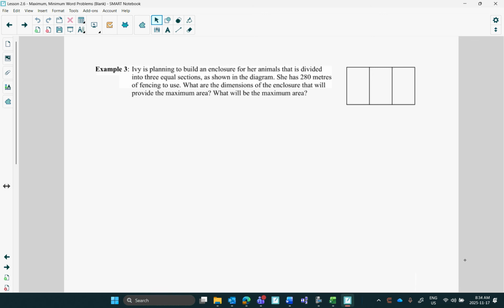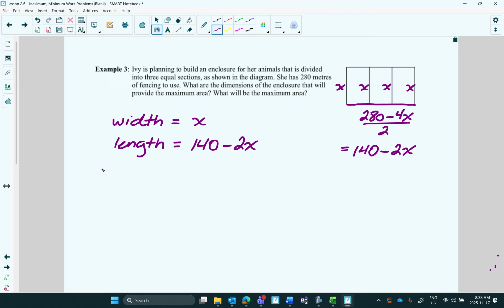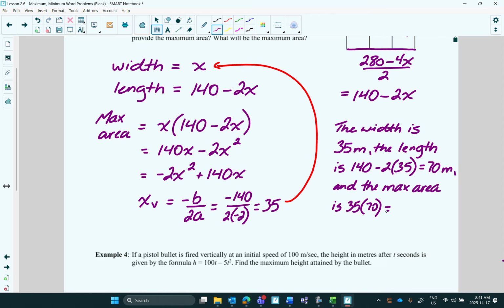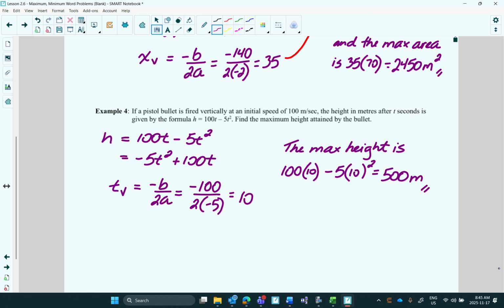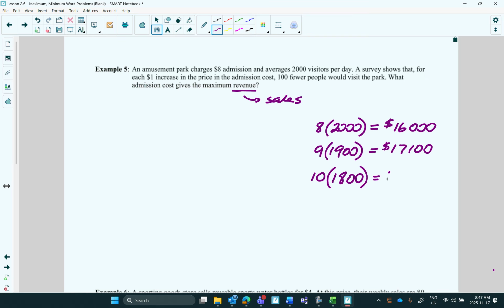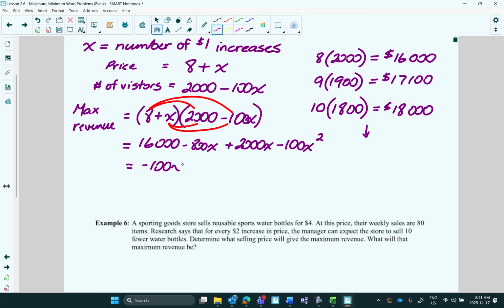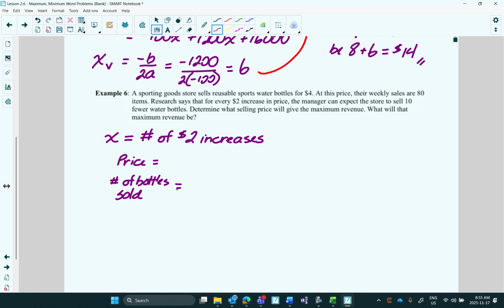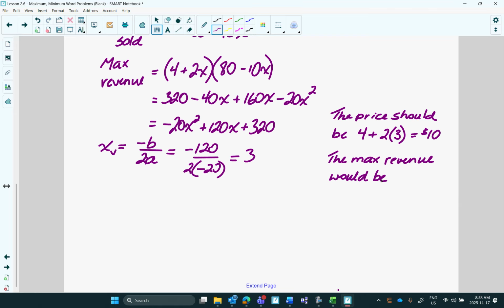Lesson 2.6: Maximum, Minimum Word Problems (Video Lesson, Part 2)